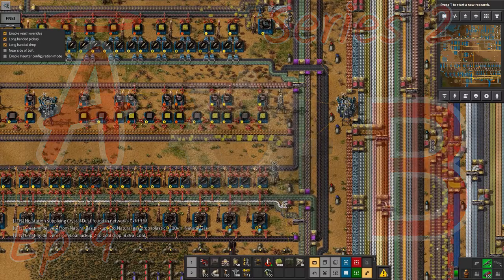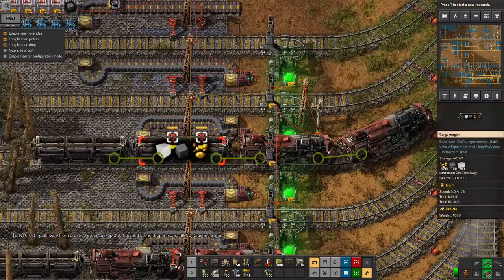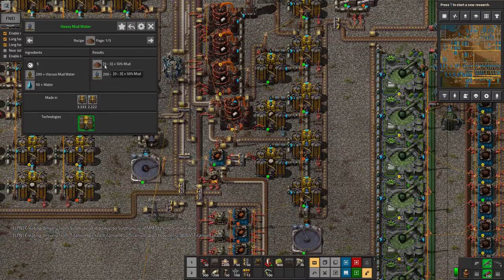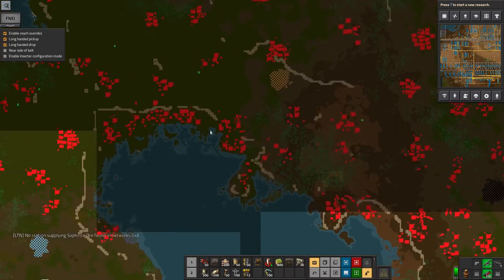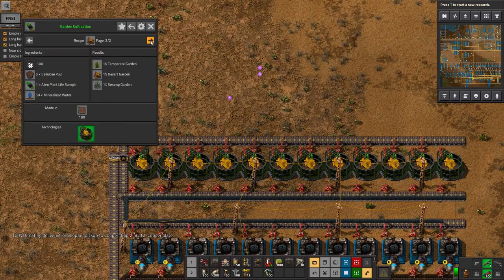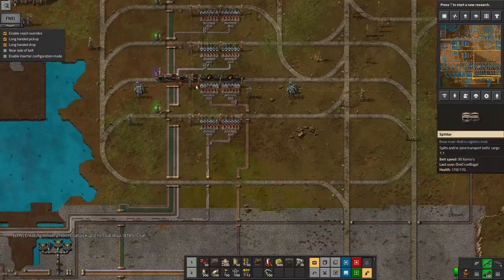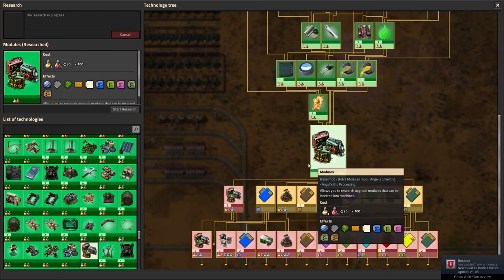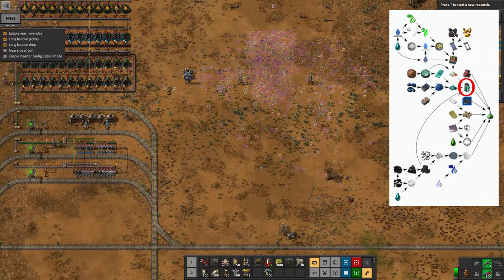S2E9 - Biological Bemusement - Laurence plays Factorio: Angel Bob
Creating alien life samples shouldn't be too hard, should it? Mod pack changes prove me wrong!